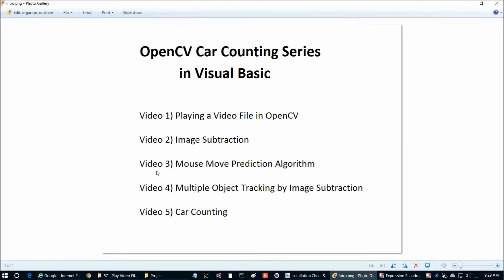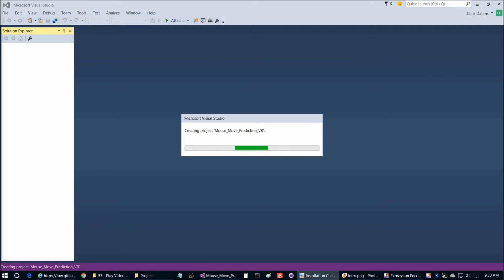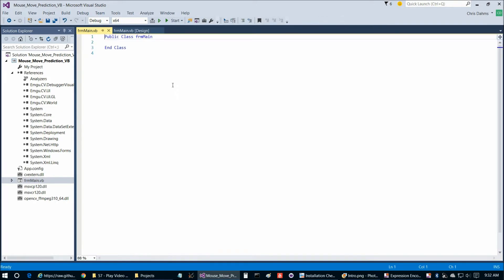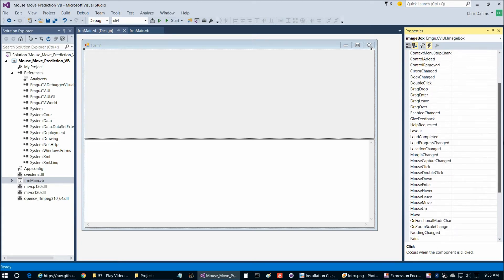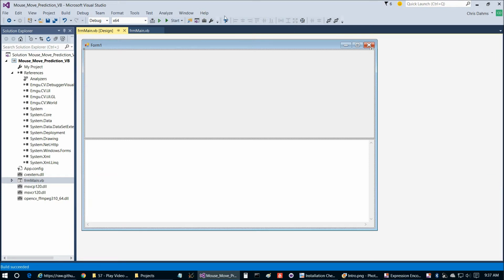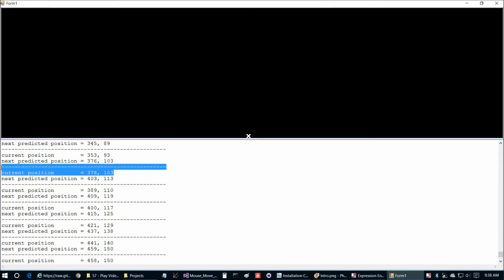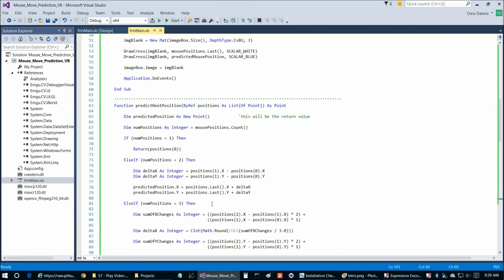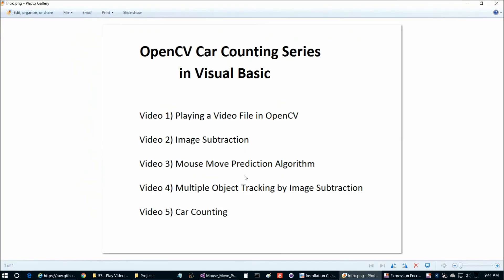OpenCV 3 Mouse Move Prediction Algorithm Visual Basic